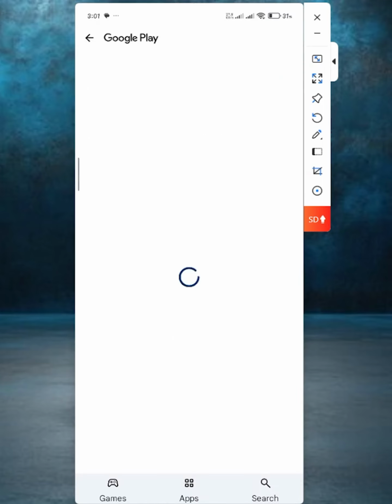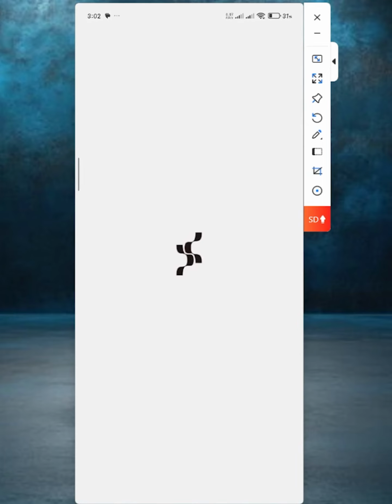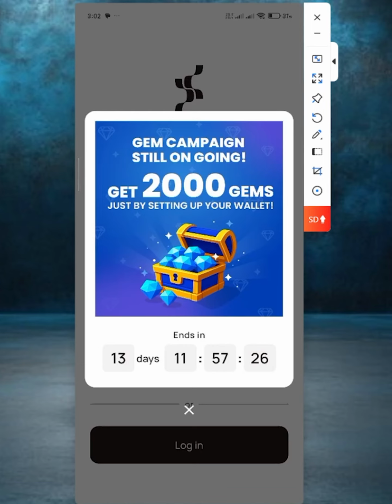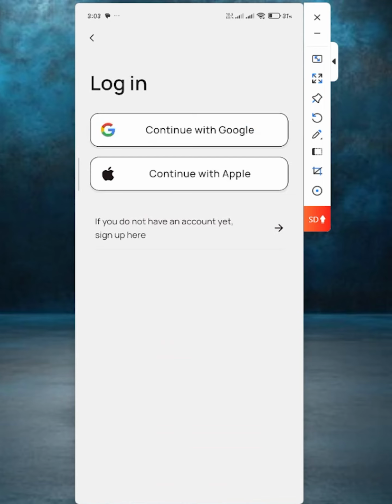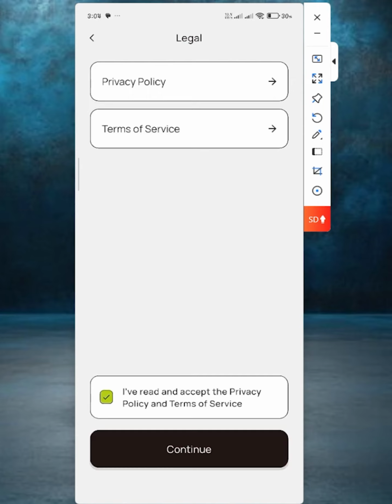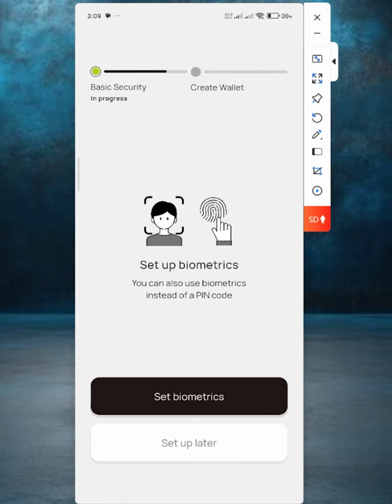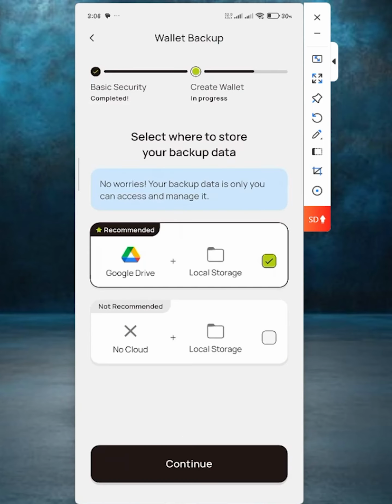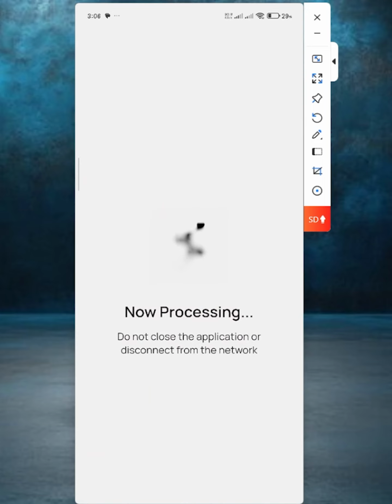Xenea Wallet 2.0 Setup – Get Ready for TGE Airdrops 💸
Xenea Wallet 2.0 just launched — and major TGEs are on the way! 🚀
In this quick step-by-step guide, I’ll show you how to set up your Xenea wallet and get ready to receive potential TGE airdrops.

💥 Don't sleep on this — projects launching through Xenea could make early users a lot of money.

Xenea Wallet Code: 15N6VZbJWq